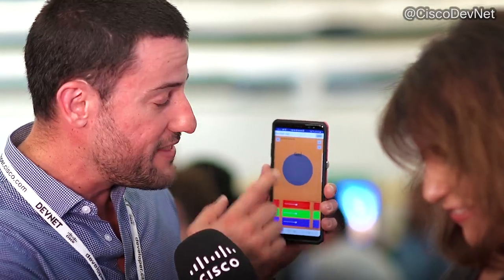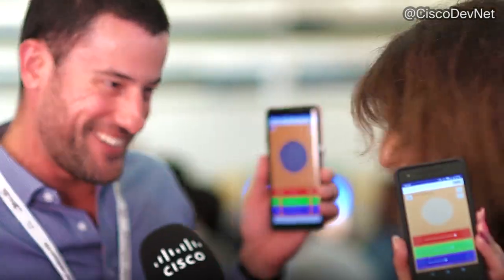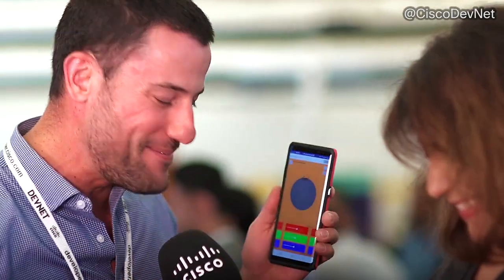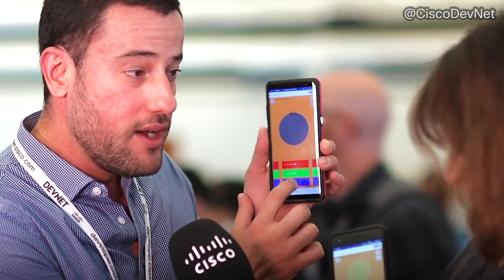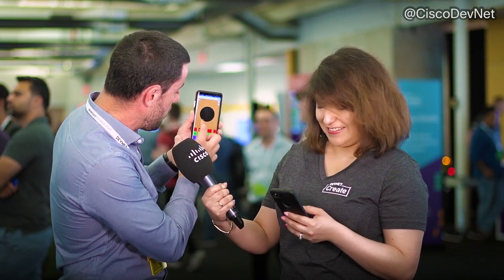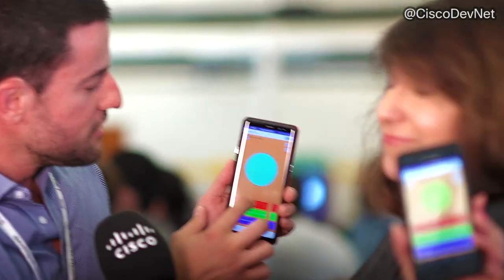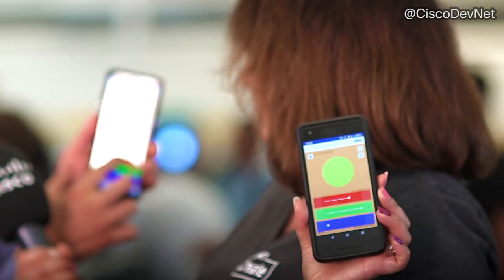Learn to code your own games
Juan David Fernandez teaches you the importance of cloud collaboration and real-time messaging, while demoing the game he built for his family.